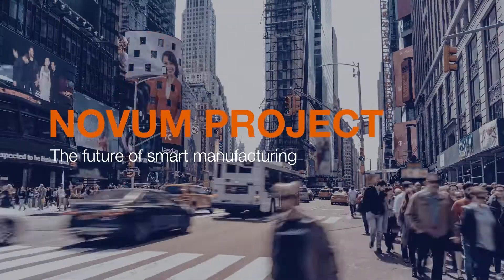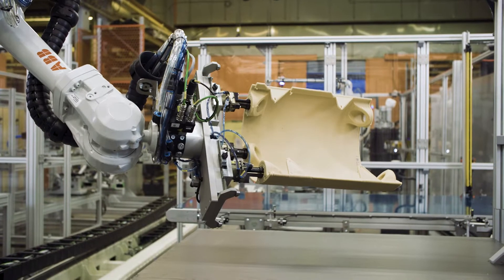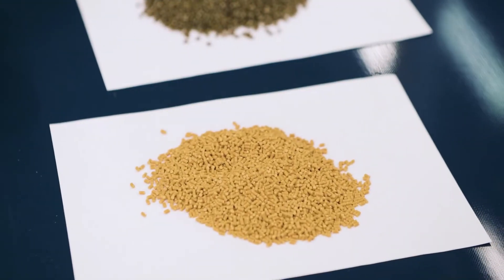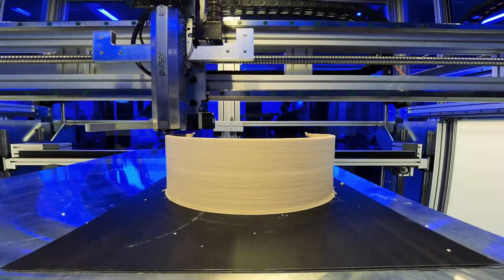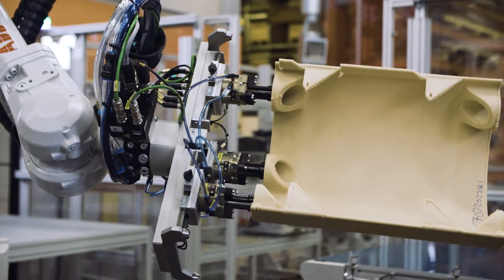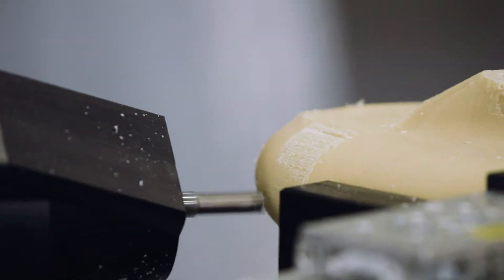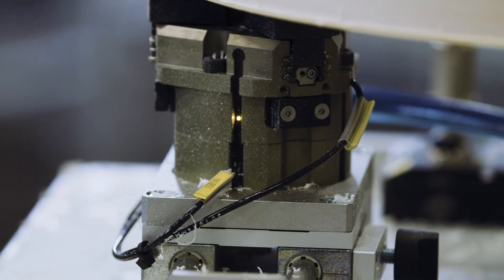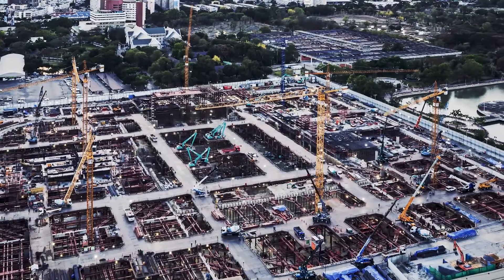NOVUM Project Pilot Line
A totally new type of modular and scalable NOVUM pilot line has been built in Turku, Finland. It includes a multi-material 3D printer which can combine, for example, thermoplastic cellulose and foam into the same end-product with production line integration possibilities. It has a fully automated process including movable pallets to reduce the downtime and it is meant for small-and-large-scale industrial components. The pilot line, including robot-assisted post-processing systems, is currently based on 3D printing core manufacturing process. It offers possibilities to utilize different technologies in the future like injection moulding, as well as enable hybrid manufacturing including component placement inside the prints and true multi-material manufacturing. This flexible pilot line has endless possibilities in the future to collaborate and find new use cases (long fibres etc.).

The uniqueness of the pilot line comes from the combination of the manufacturing technology and the cellulose material development, targeting to generate sustainable products that fit the end-use requirements by more efficient processing. A new type of 3D-printable, thermoformable material with high cellulose content (70 %) in granulate format has been developed for this purpose. This new type of material is sustainable, recyclable, and safe. It has material strength comparable to its commercial references and works well also with injection moulding technology.